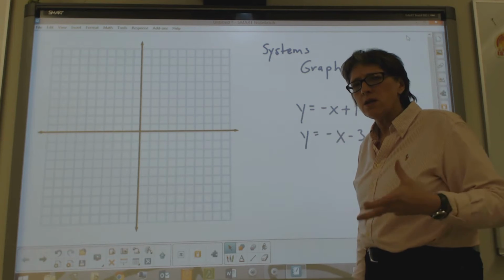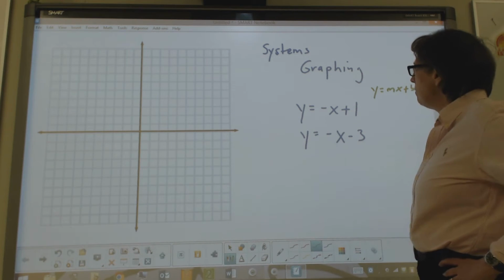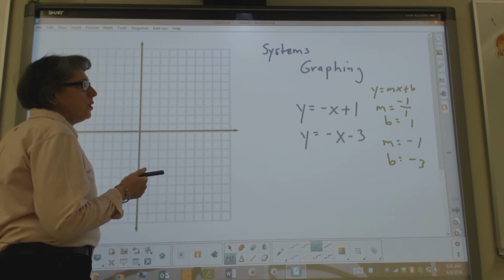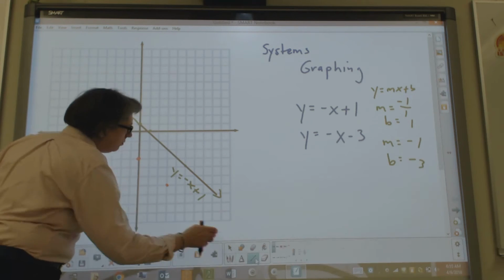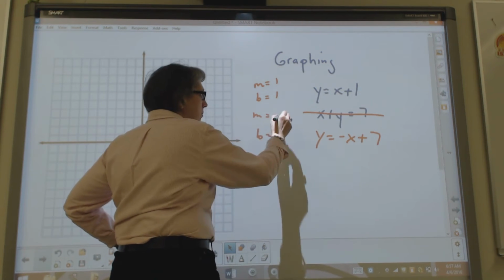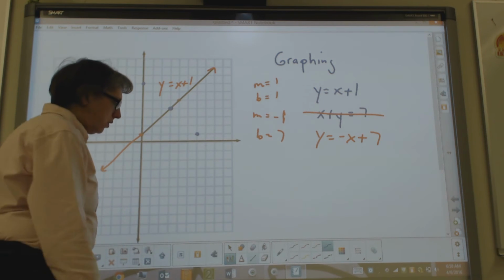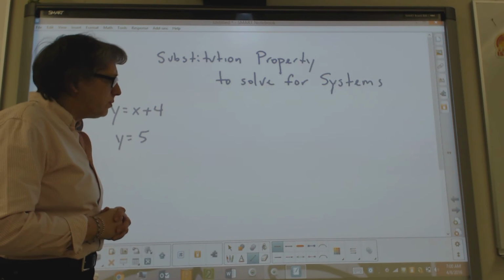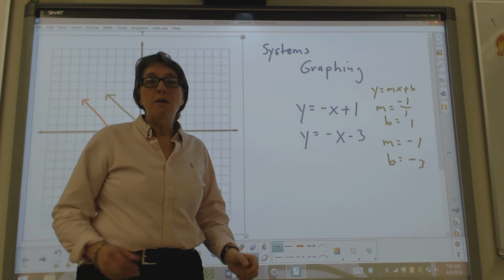PA Solving Systems by Graphing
Cranbrook Middle School For Boys'
Sheila  Cohen